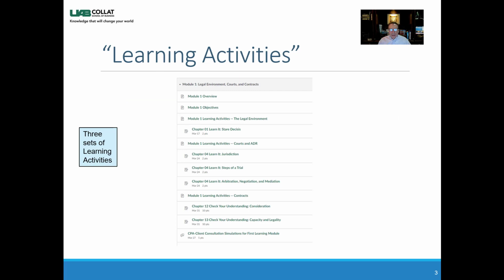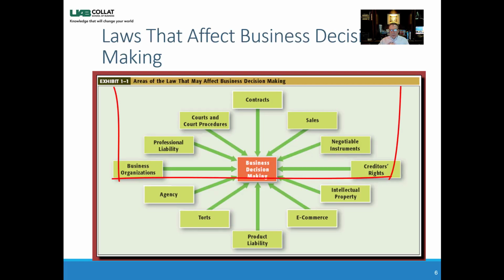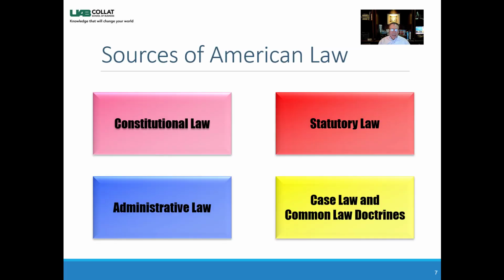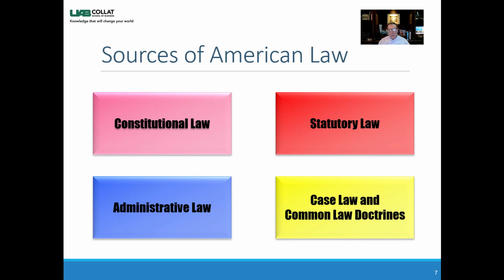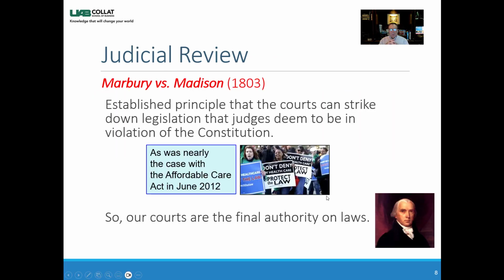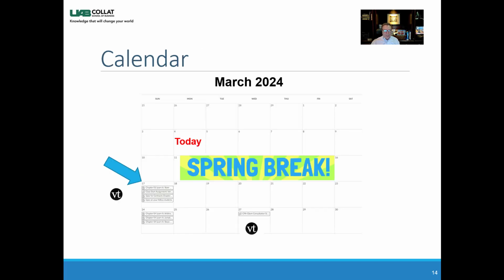LS 457 557 Week One Preview Spring 2024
The Legal Environment